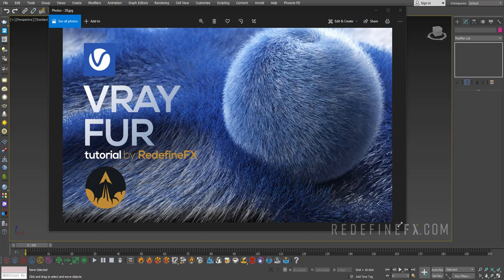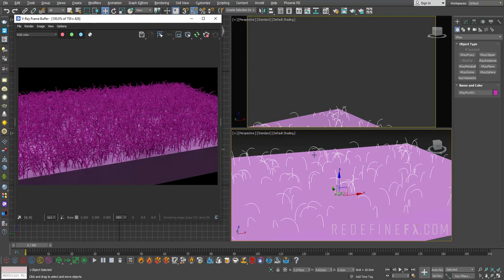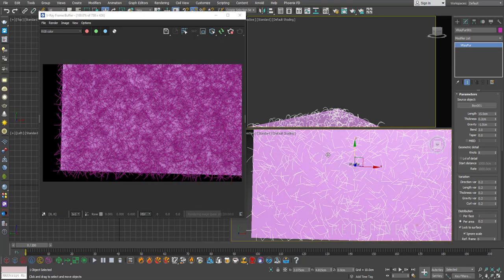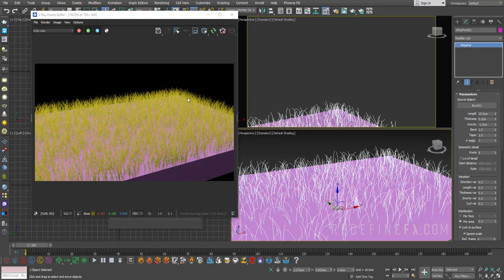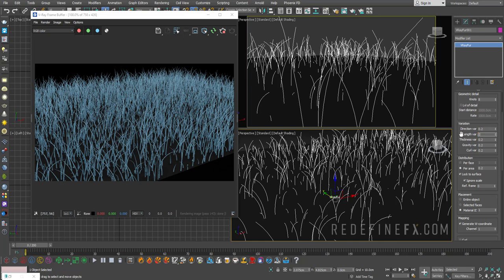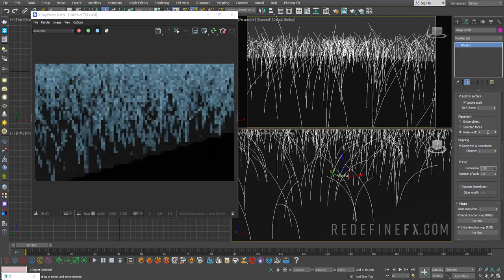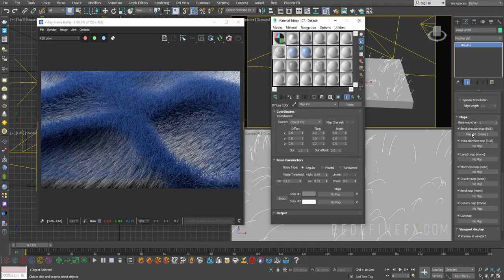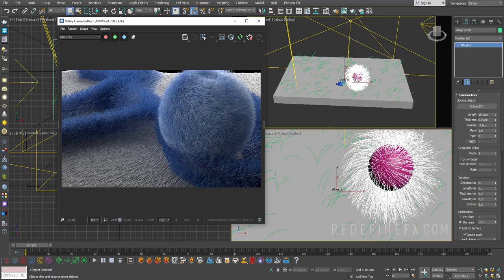Quick Vray 5 Fur Tutorial in 3Ds Max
Create grass, carpets, hair, or plush toys with Vray Fur in 3Ds Max - it's very easy to use!

In this Vray tutorial for 3Ds Max I'm covering Vray Fur and all of its main settings. This is just one of 16+ vray tutorials on the RedefineFX youtube channel. This series was also recently featured by Chaos (creators of Vray) across their social media channels.

0:00 Generate Vray Fur on selected material ID
1:08 Vray fur settings explained
2:45 multiple Vray furs with different materials
3:48 add geometric detail
4:15 add variation for added realism
4:30 controlling the amount of hair / fur strands
5:20 Curl and how it works
5:59 control vray fur with maps
6:53 add gradient colors
7:30 thank you, thumbs up if you liked it & consider subscribing (more to come!)

Take your 3D simulation skills further with my new comprehensive VFX courses